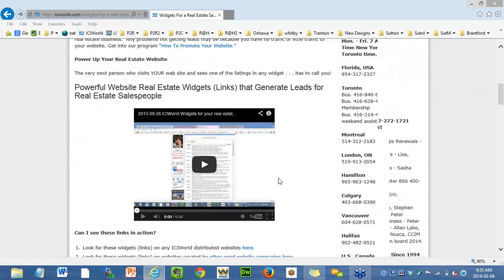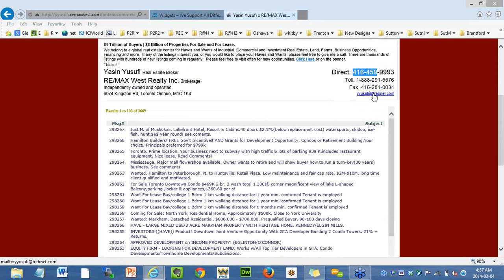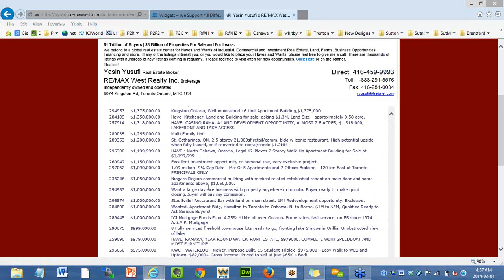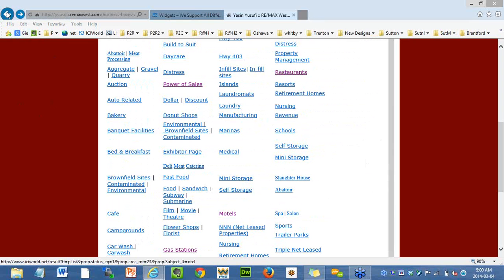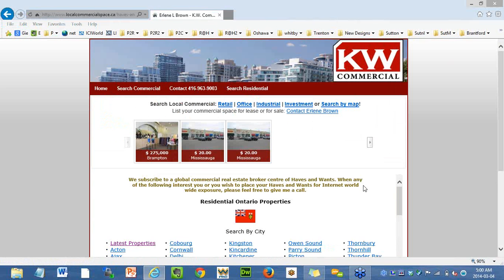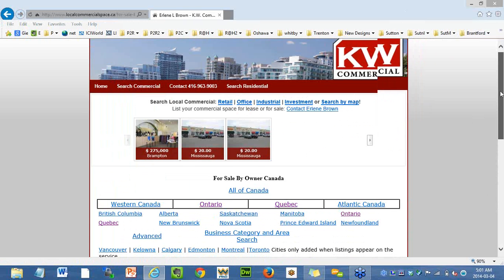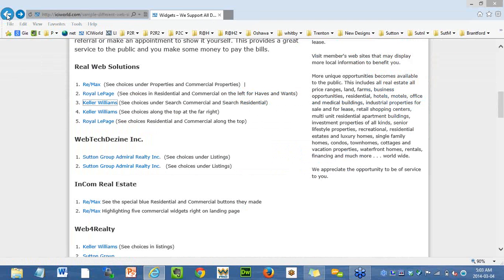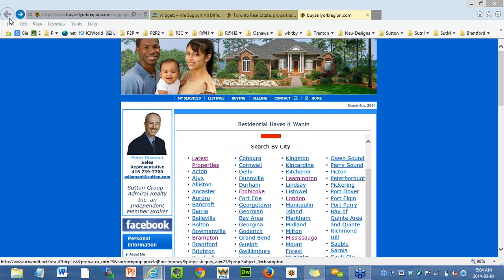Widgets for a real estate salespersons website. This is real estate lead generation.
ICIWorld is a global real estate brokers network. The collection of real estate Haves and Wants are displayed on members' websites. This video demonstrates how they are displayed and why it is inevitable that every single member generate leads unless you have no traffic to your website and there is a solution for that from ICIWorld.